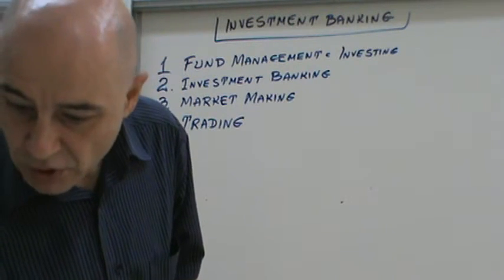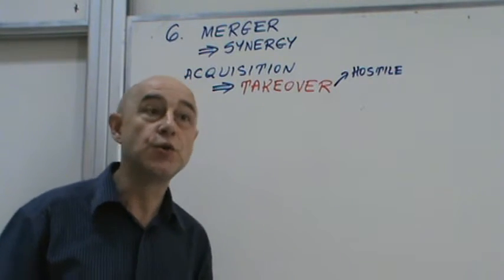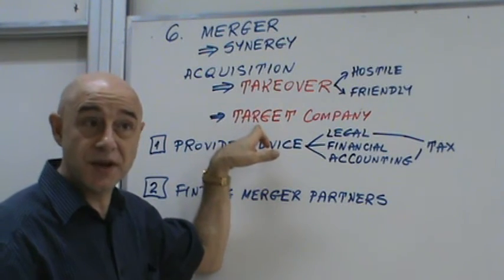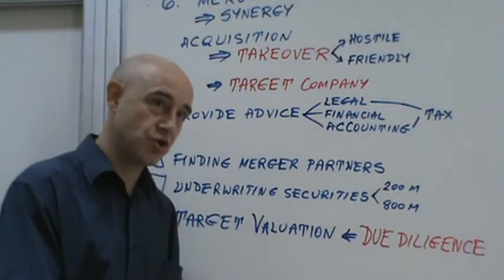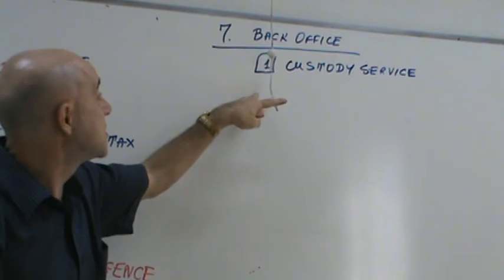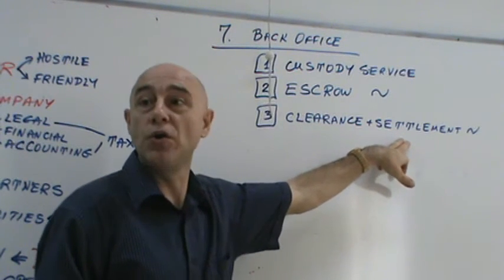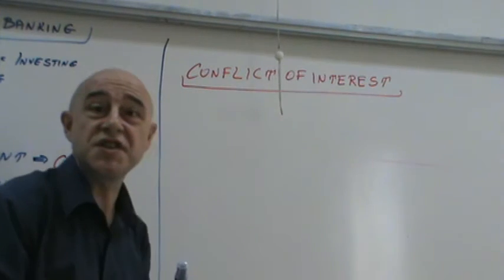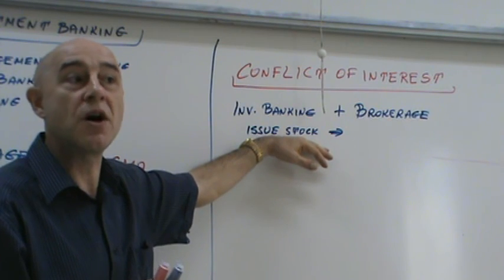Financial Markets and Institutions - Lecture 34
Investment Banking functions: fund management, investment banking, market making, trading, mergers, mergers and acquisitions, synergy, takeover, hostile takeover, friendly takeover, target company, target valuation, legal advice, financial advice, accounting advice, tax advice, due diligence, merger negotiation, back office function, custody, custody service, segregated account, escrow service, escrow account, clearance service, settlement service, divestiture, loan trading,